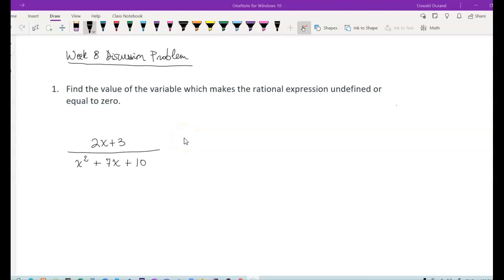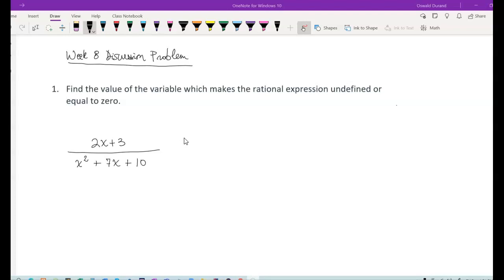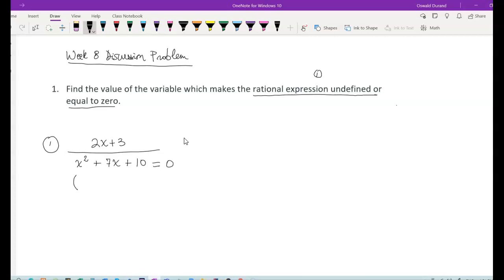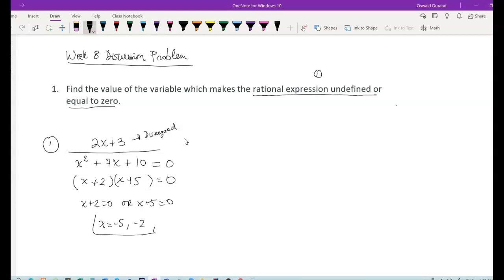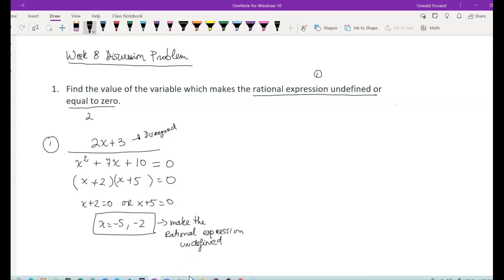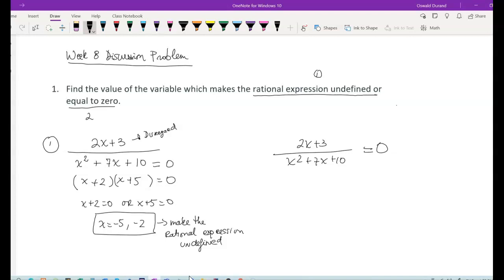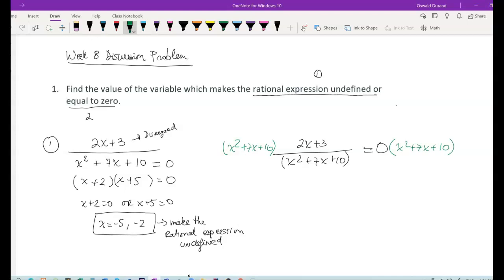Week 8 Discussion Problem # 2